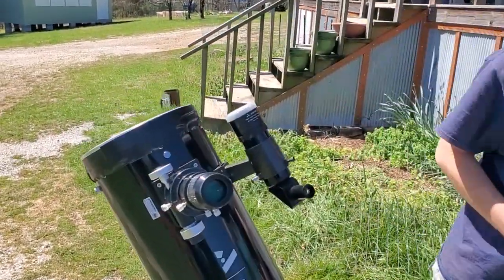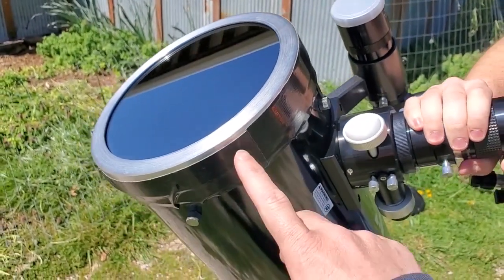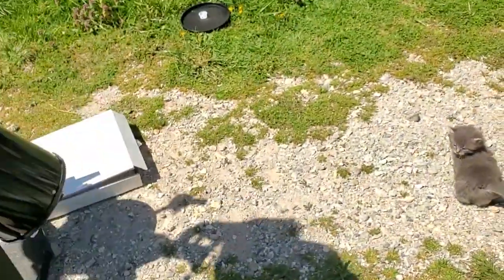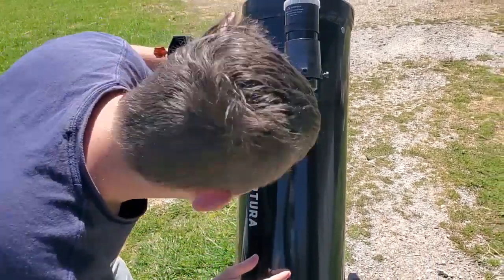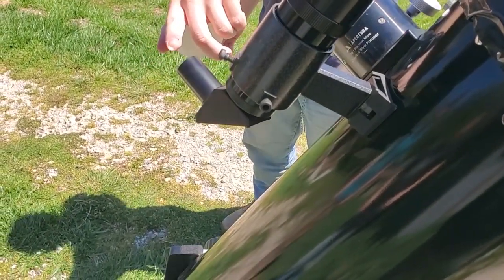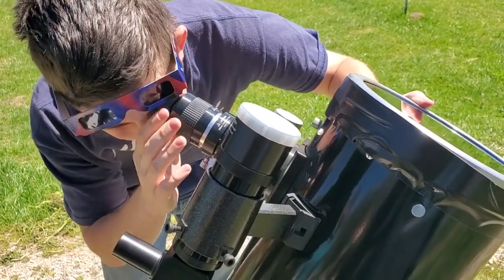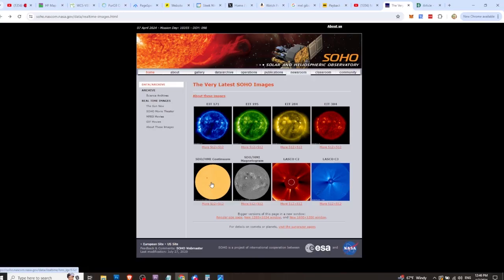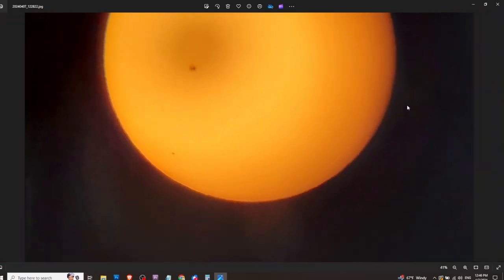Getting The Telescope Set Up For Tomorrow's ECLIPSE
Vegetable Fermentation At Home!

OZARK COFFEE!
First Time Discount 25%: ZAC25
Reorder Discount 10%: ZAC10